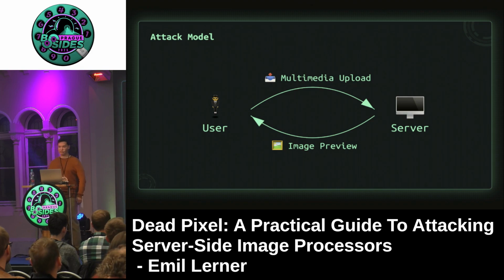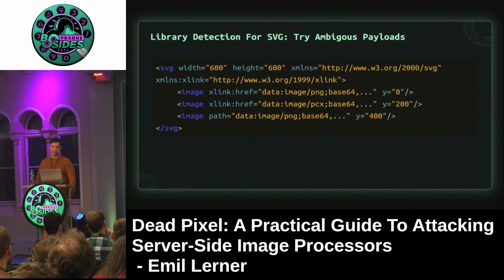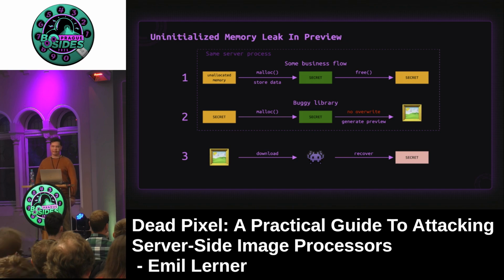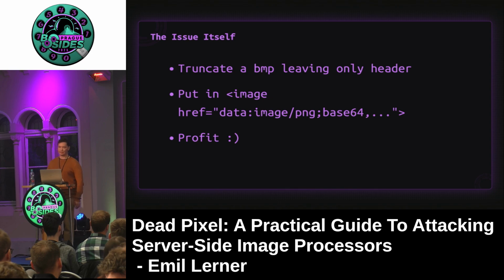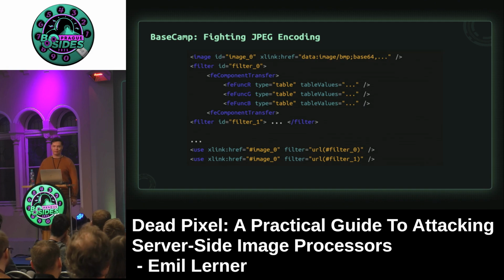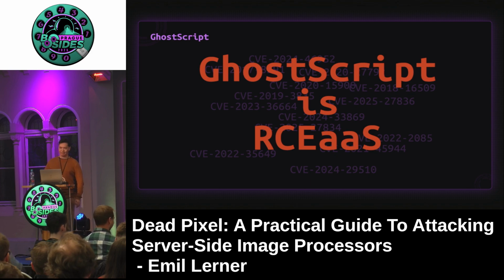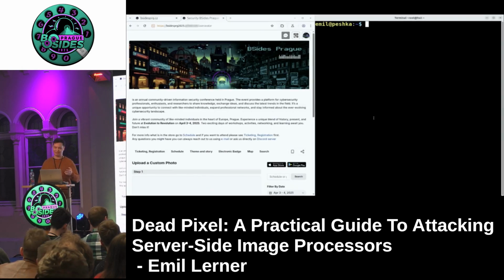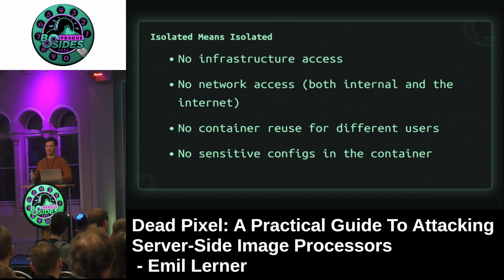Dead Pixel: A Practical Guide To Attacking Server-Side Image Processors - Emil Lerner